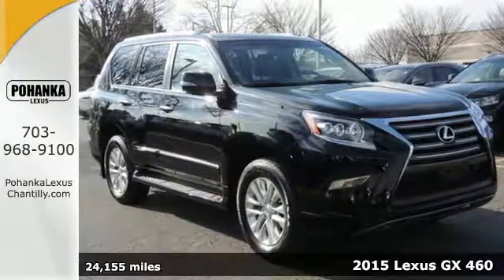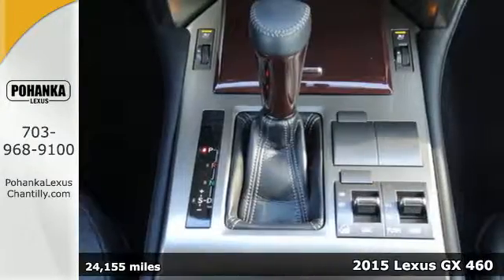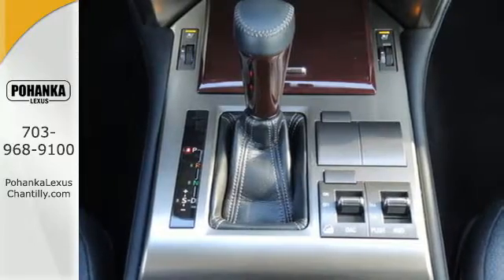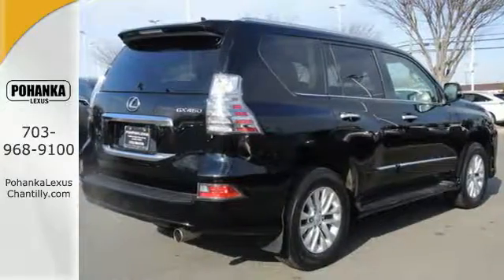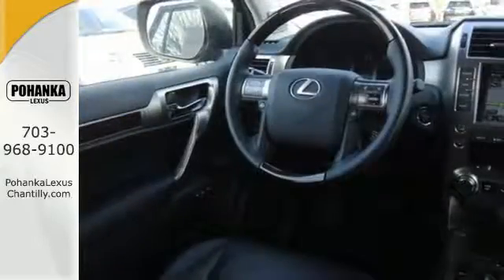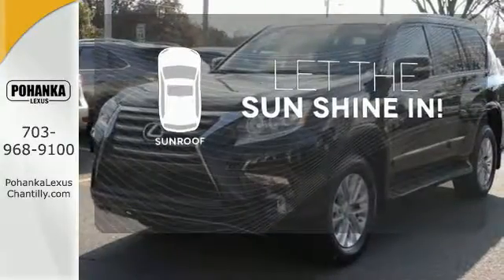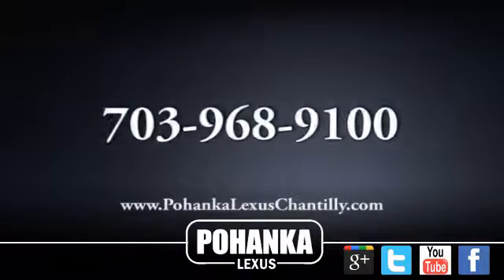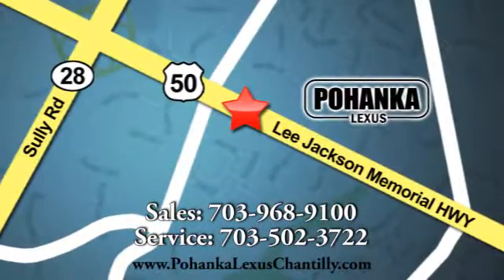Used 2015 Lexus GX 460 Chantilly Dale City VA DC, MD GXJ586281A - SOLD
Year: 2015
Make: Lexus
Model: GX 460
Trim: 4WD 4dr
Engine: 4.6 L 8 Cyl. Cyl.
Transmission: STANDARD
Color: BLACK
Interior: BLACK
Mileage: 24155
Stock #: GXJ586281A
VIN: JTJBM7FX7F5099709

Address:
13909 Lee Jackson Memorial Hwy